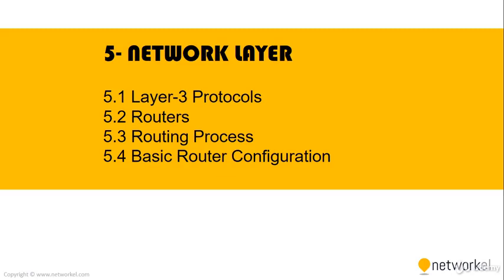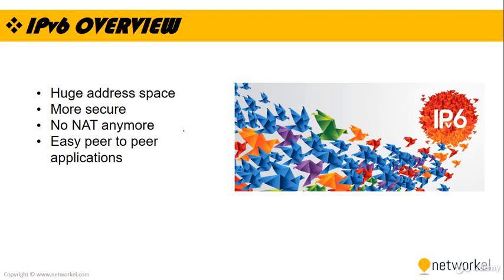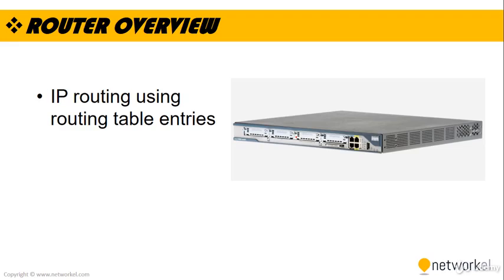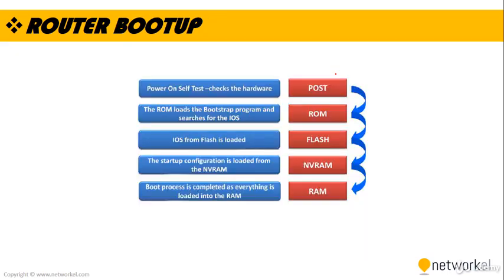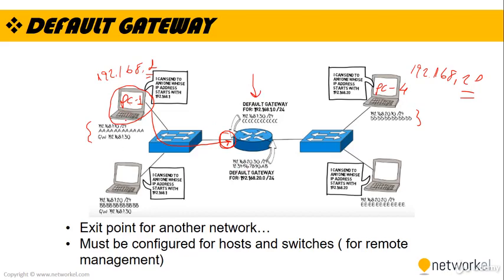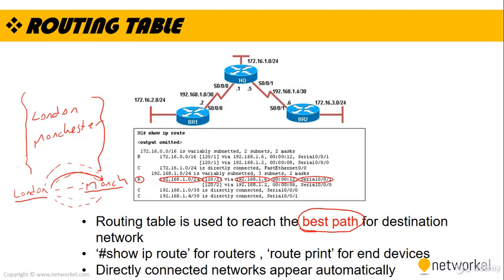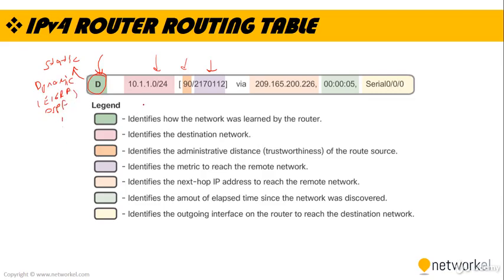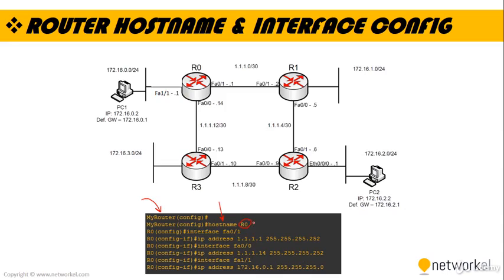Free CCNA Network Layer Part 5